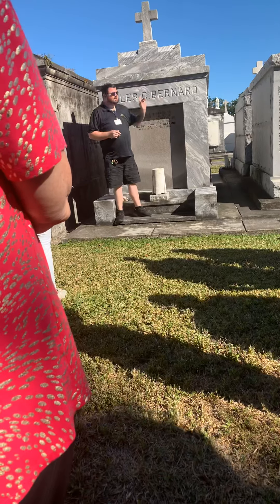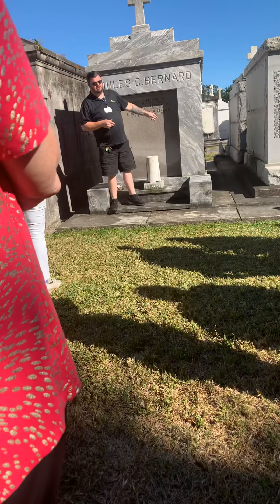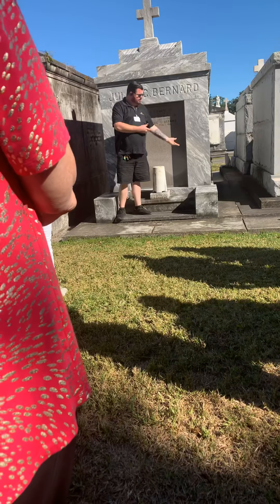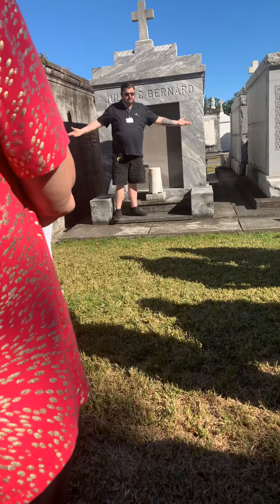Part 3 Nola cemetery